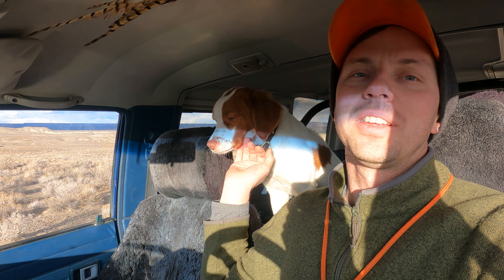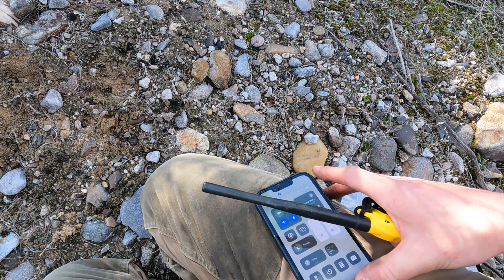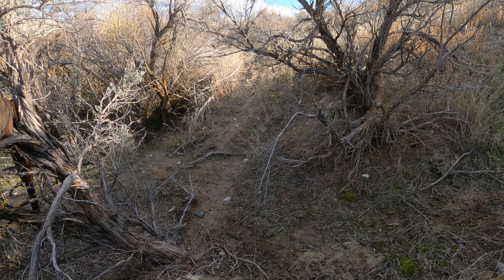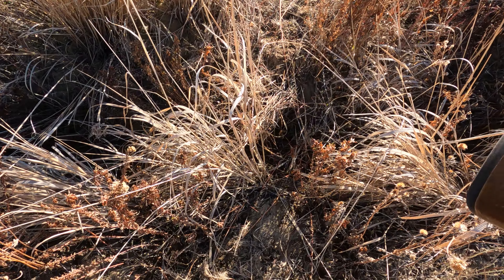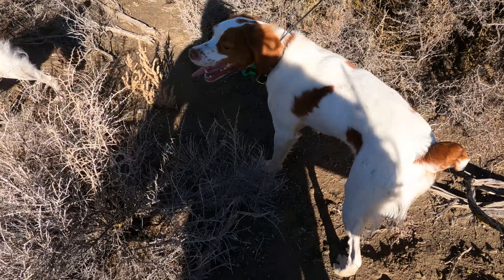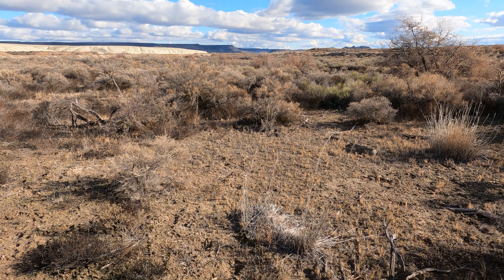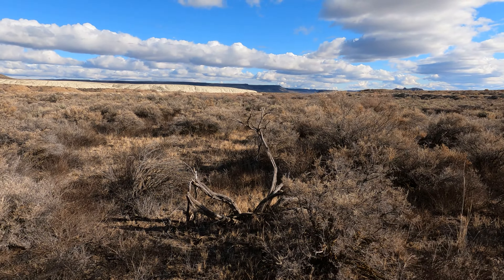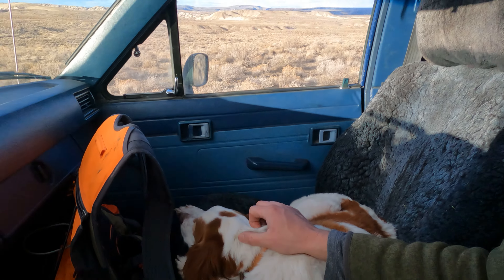Hot quail action at a new spot! - The Quail Queen - Season Four Episode X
Join us as we hunt California Quail or “Valley Quail”. This new spot turned out to be one of my best days on quail ever. Dizzy has turned into a quail professional in her second season. I’ll also share a little about my GPS system for the dogs. Ask your questions in the comments below. Enjoy the video!

Media licenses are through motionarray.com as seen here for the following pieces of media: